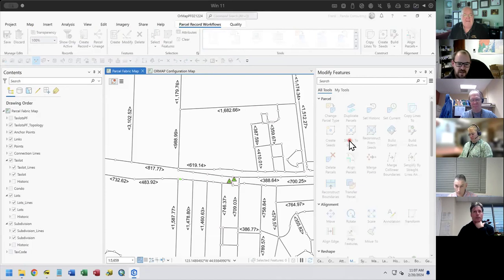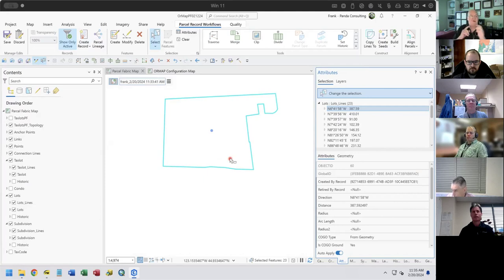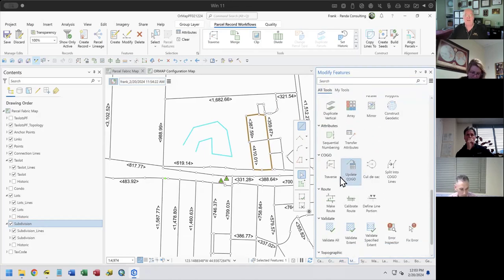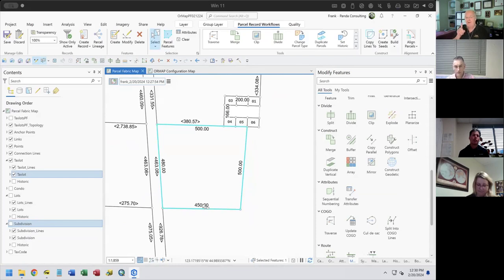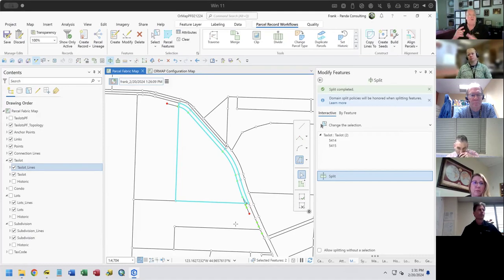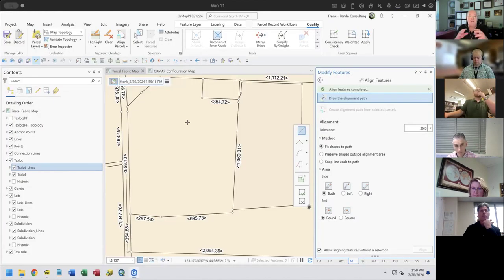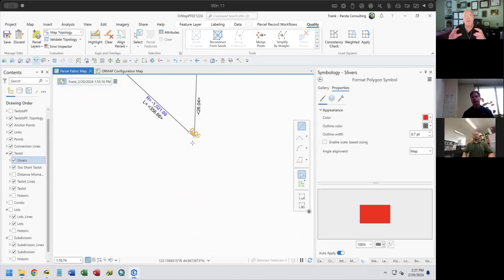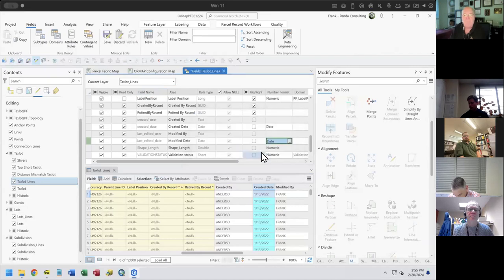2024 02 20 ORMAP Session 3